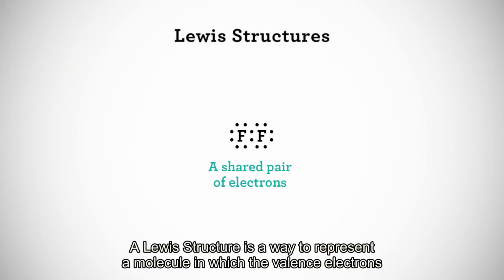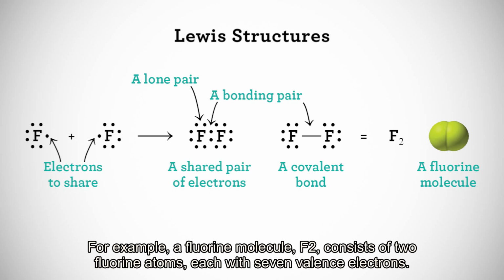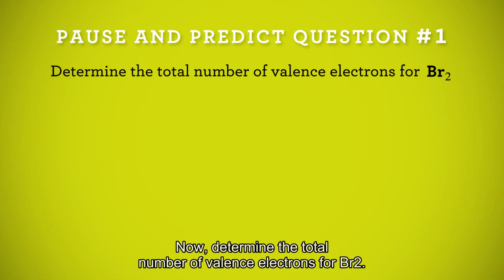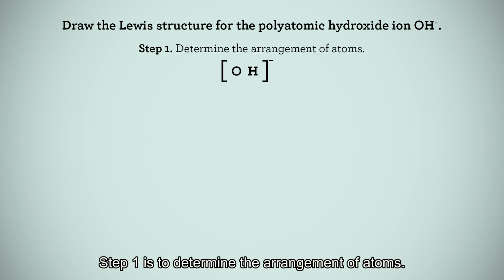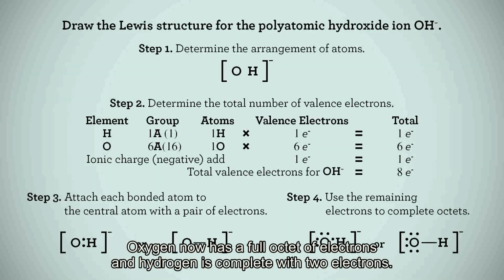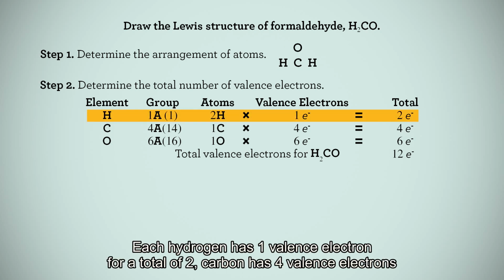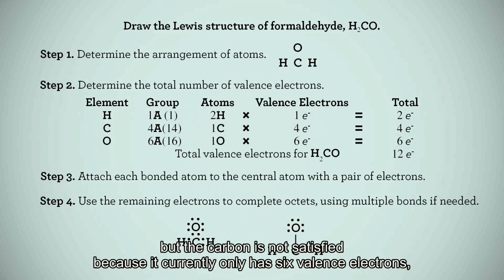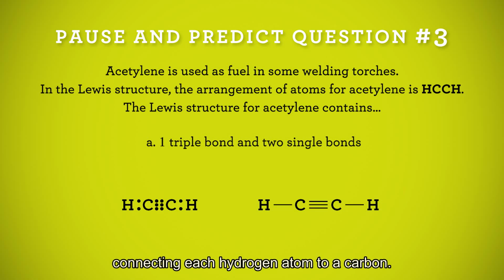Drawing Lewis Structures with Multiple Bonds